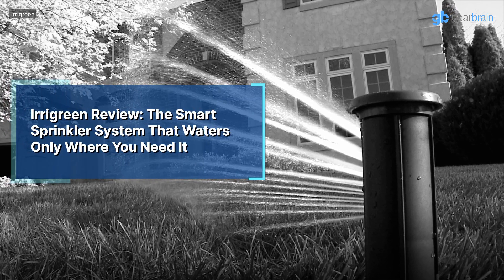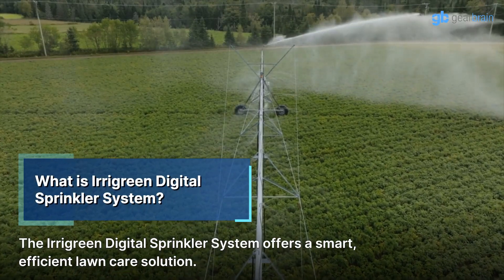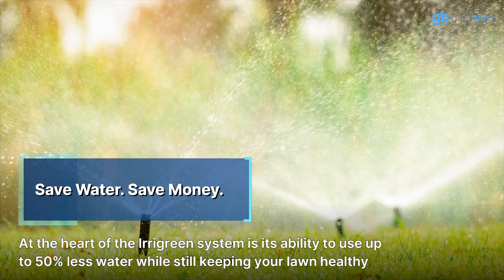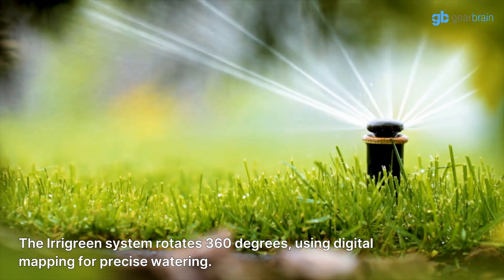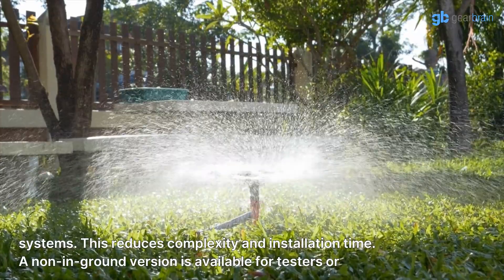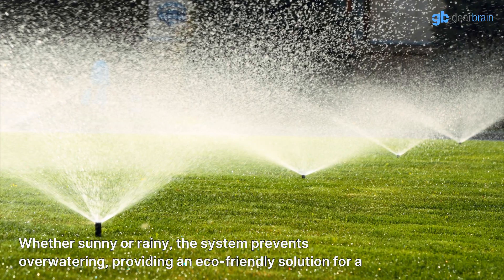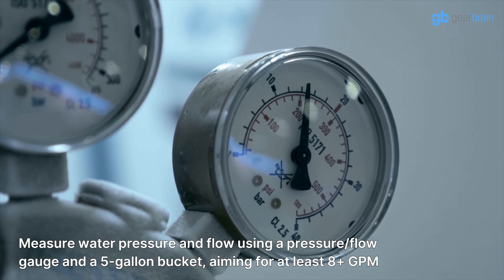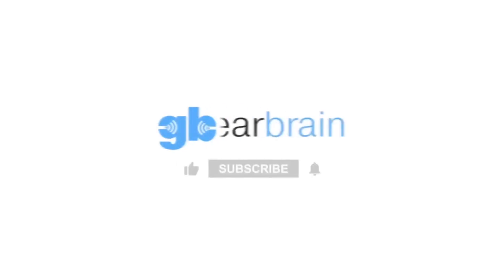Irrigreen Review | Smart Sprinkler That Waters Only Where You Need It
In this video, we review Irrigreen, a revolutionary smart sprinkler system that uses digital precision to water your lawn only where it’s needed—reducing waste and saving money.

Here’s what we cover from our hands-on test:
💧 How Irrigreen maps your yard for ultra-precise watering
📱 App-based control and scheduling from your smartphone
🧠 Smart tech that adapts to weather and soil conditions
🚫 Reduces overspray and water waste by up to 50%
🔧 Simple installation and integration with smart home systems

Unlike traditional sprinkler systems, Irrigreen digitally controls water flow to match your lawn’s exact shape, delivering targeted hydration where your yard needs it most.

💡 Use our Compatibility Find Engine for free to see if Irrigreen works with your smart home ecosystem, smartphone, or wearable device.